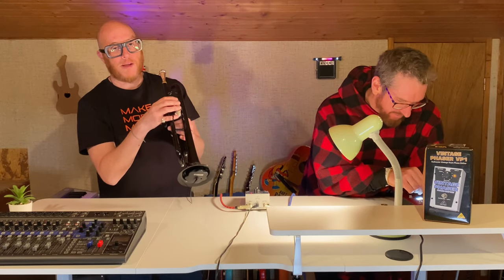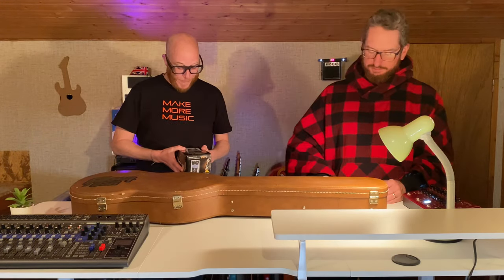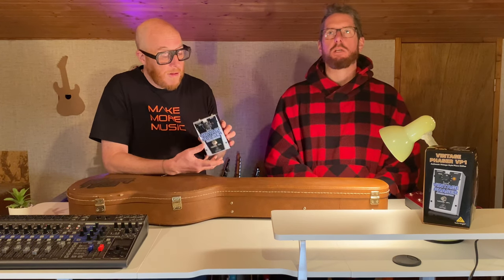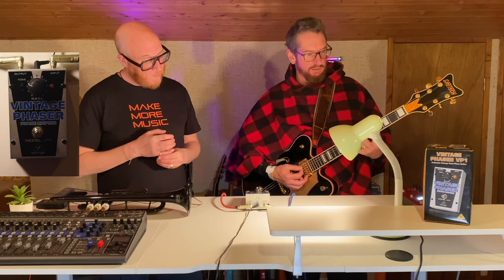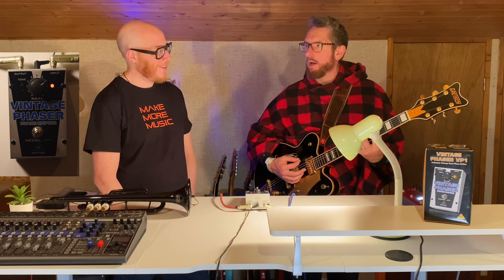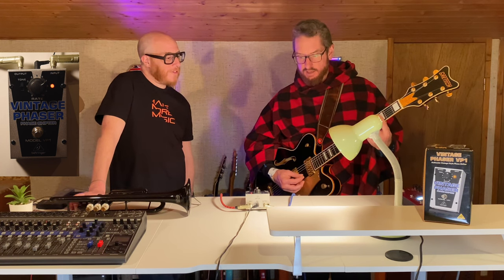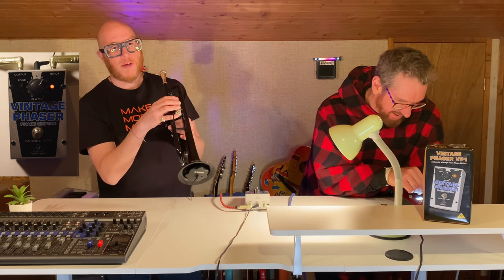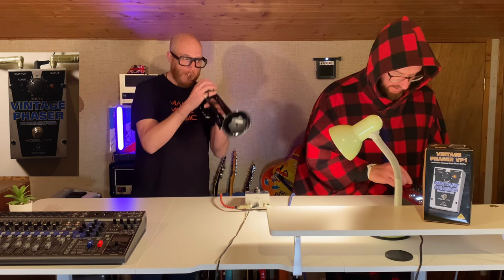PHASER guitar pedal vs trumpet | The Distorted Trumpet Show 024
This week we take a look at the Behringer Vintage Phaser VP-1 pedal and see how it works on JJ's Gretsch Black Falcon, versus Phil's Ptrumpet HyTech. Poncho fun included for free (coz we're kind like that).

Welcome to The Distorted Trumpet Show, the only guitar pedal podcast to ask the question, do pedals sound better on a trumpet, or a guitar?! Trumpeter Phil Hanson and Guitarist JJ  test out some of the worlds most famous guitar pedals, to find out how they sound on the Trumpet as compared to the Guitar.

Signal chain: Guitar and trumpet both run directly into an ABY box (lead foot ABY), into a Blackstar Amped 2. Audio is in room output via a Marshall MX112R cab.